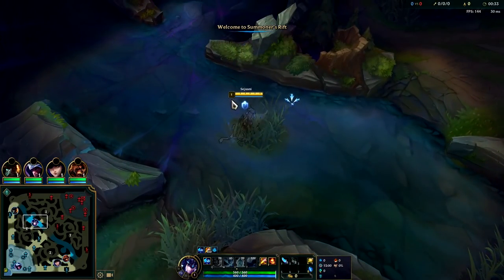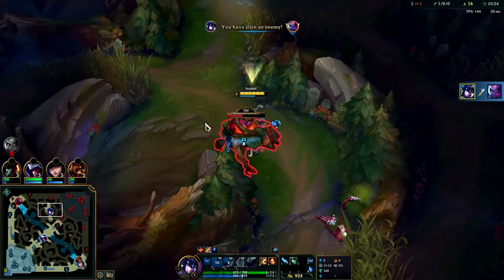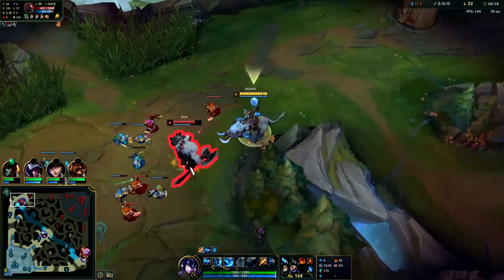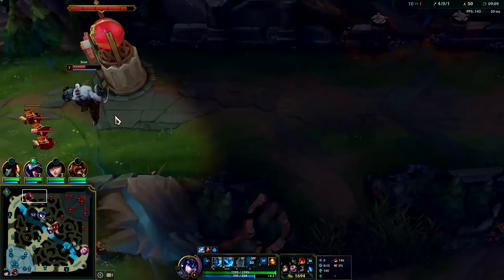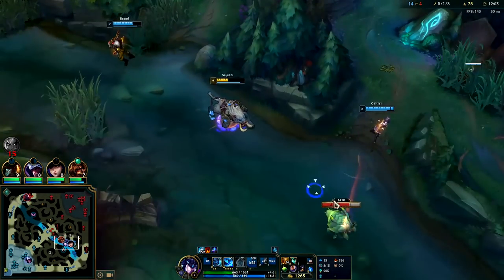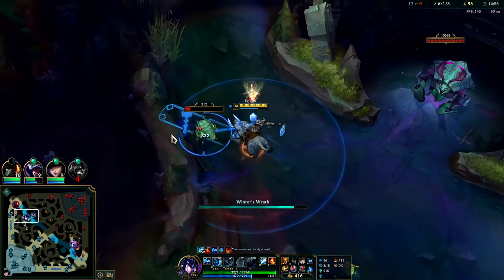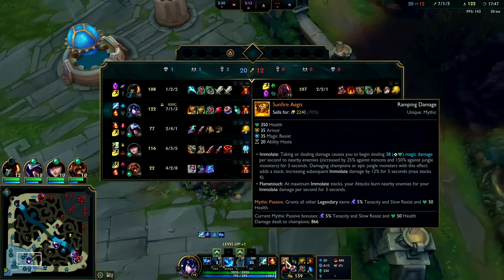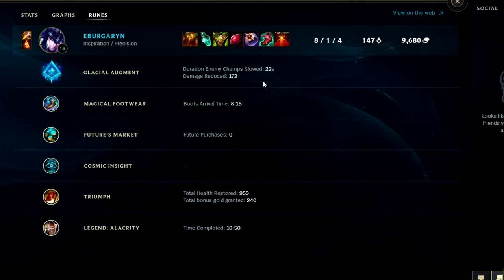How to Play Sejuani & ACTUALLY CARRY! EASY 68% WR SEJUANI BUILD SEASON 12 LEAGUE OF LEGENDS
How to Play Sejuani & ACTUALLY CARRY! EASY 68% WR SEJUANI BUILD
Sejuani Season 12 Gameplay Guide League of Legends